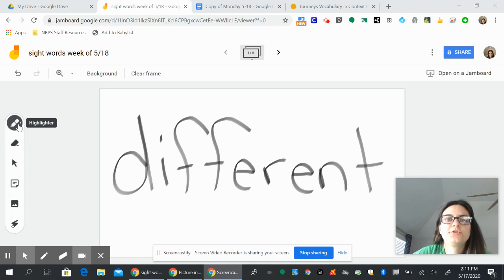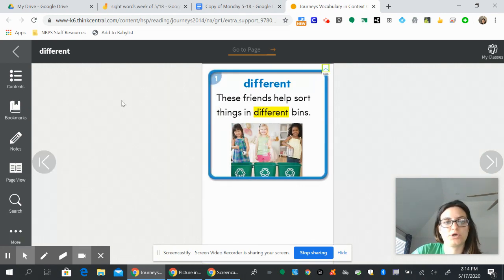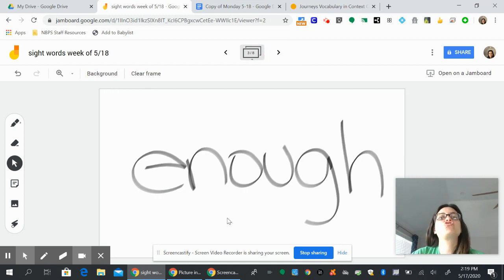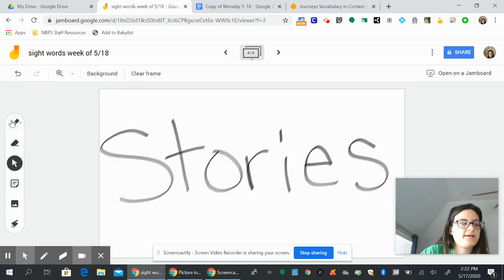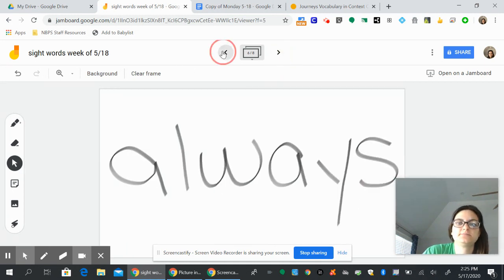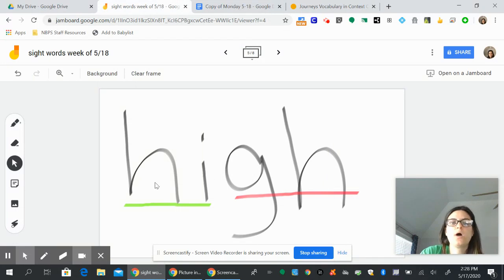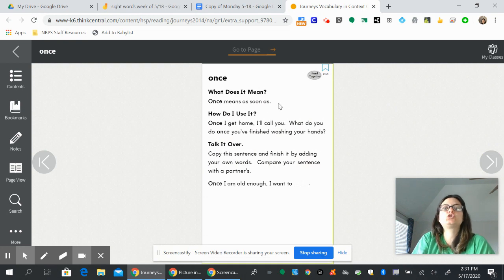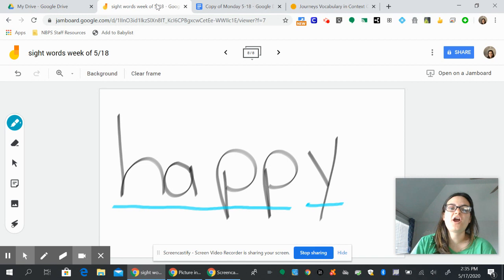Sight Words 5/18/20